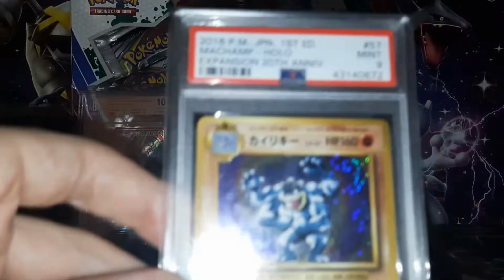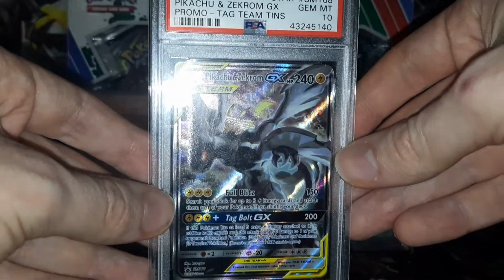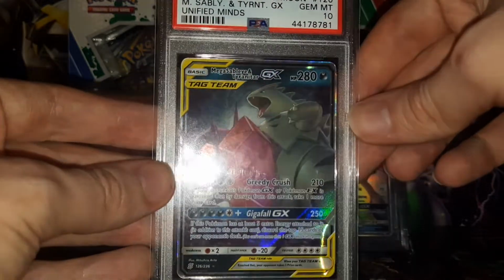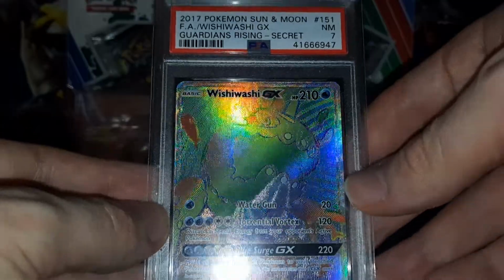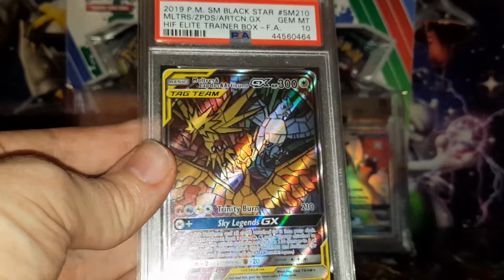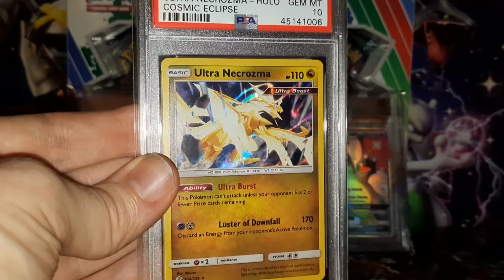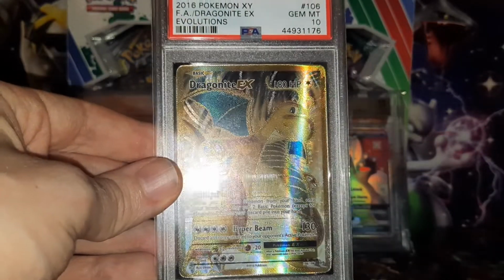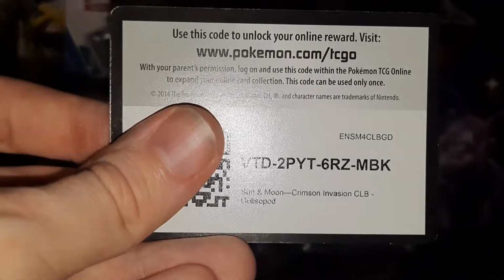My PSA Graded Pokemon Collection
These are all of my PSA graded Pokemon cards (excluding PSA graded Charizards) as of filming this video. My PSA Charizard collection and approximate valuation can be viewed in a previously posted video filmed in April. I share TCGO codes in this video as well! Thank you for viewing!